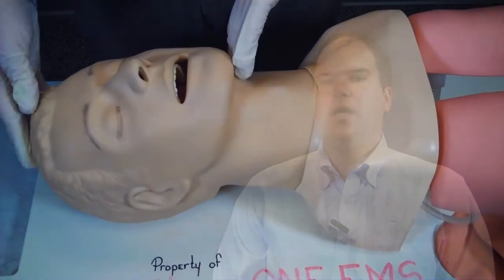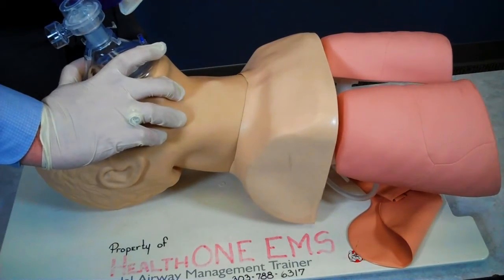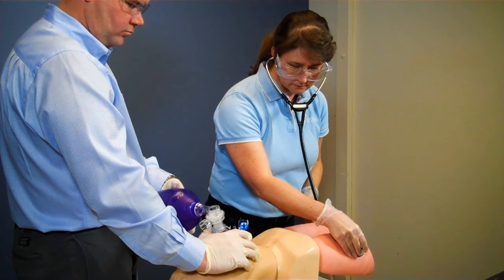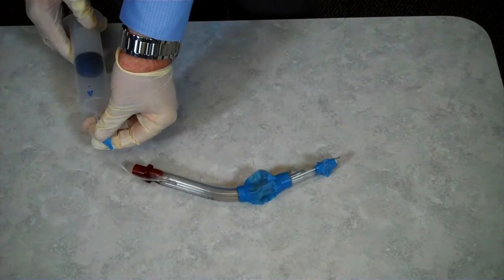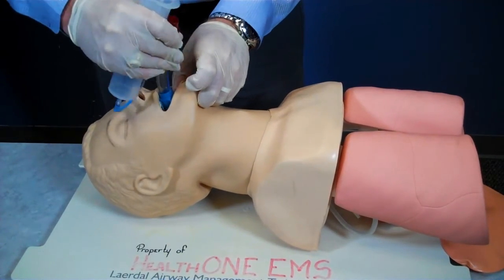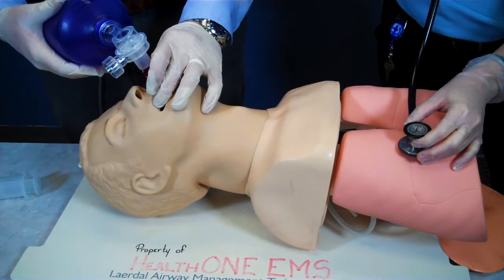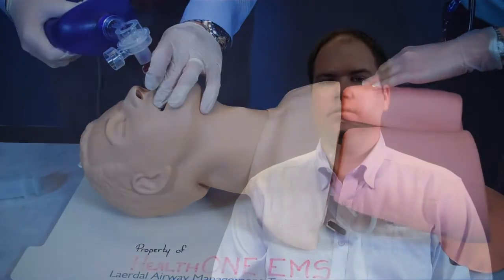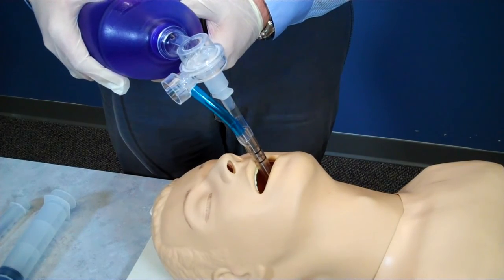EMT Supraglottic Airway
HealthONE EMS EMT Skills Series.  This video demonstrates the proper use of supraglottic airways for airway management